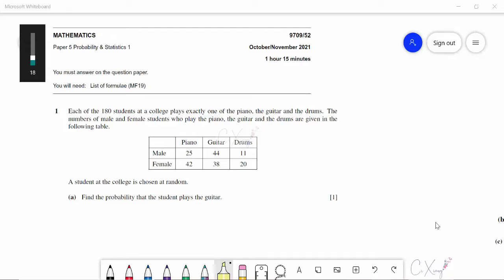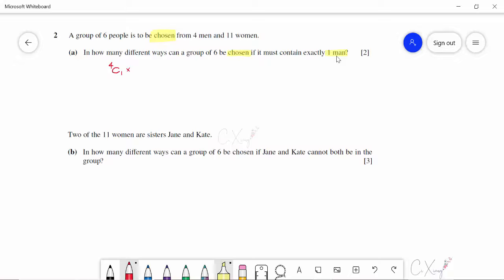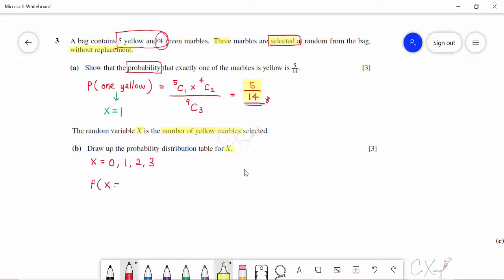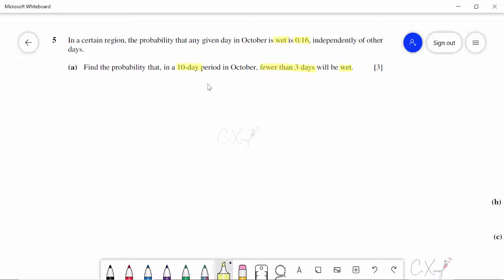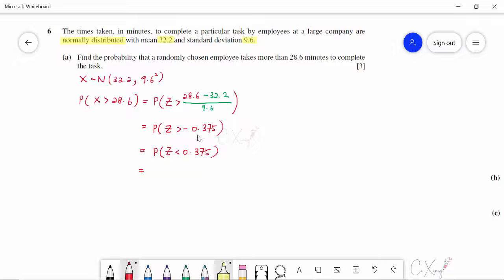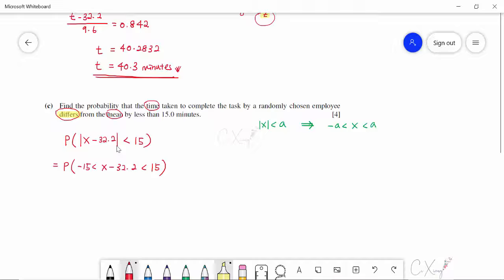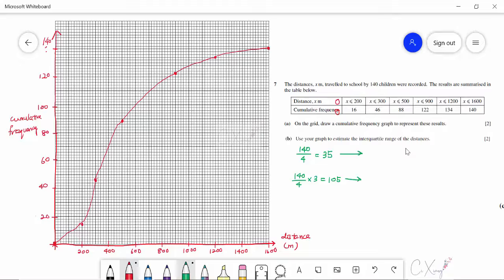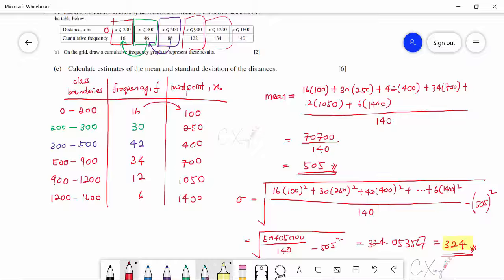9709/52/O/N/21 CAIE A-level Statistics 1 Solution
00:00   Question 1
08:25   Question 2
13:14   Question 3
22:41   Question 4
27:40   Question 5
35:30   Question 6
51:03   Question 7

9709_w21_qp_52